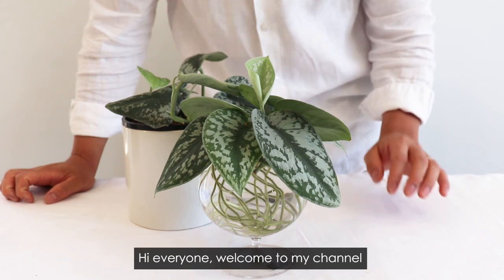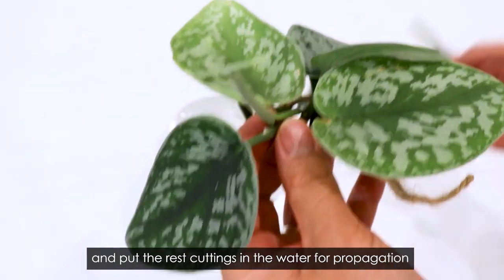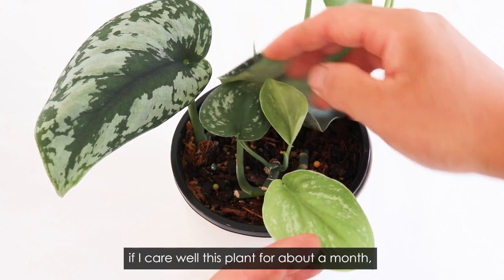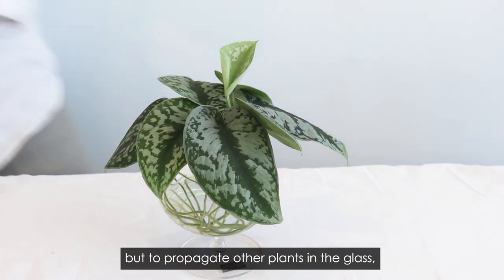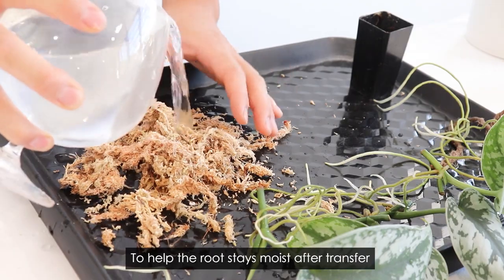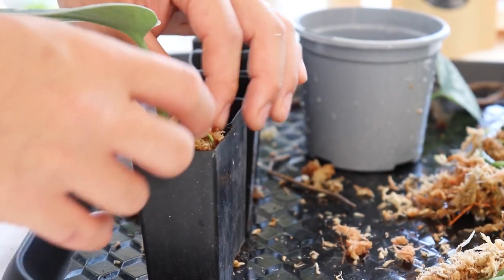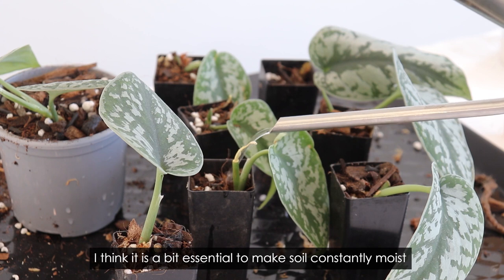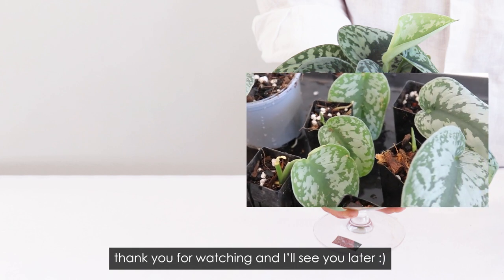1month update for Propagating satin pothos in water, Transfer Scindapsus plant propagation to soil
Hi everyone.
Today plant diary is a follow up video of Scindapsus Water Propagation.

I had one Satin pothos that growing for my self.
It was healthy, beautiful and growing well but it had only one long single stem.
I wanted to make it fuller so, I did give a trim about 1month ago and used the cuttings for water propagation.

you can check the result and how I do transferring satin pothos plant from water to soil in the video  :D

Hansoo